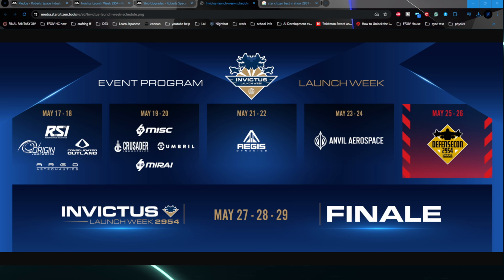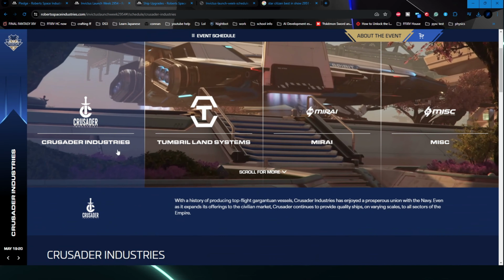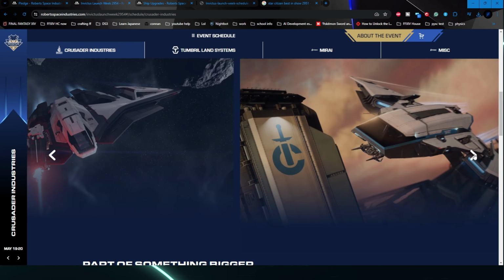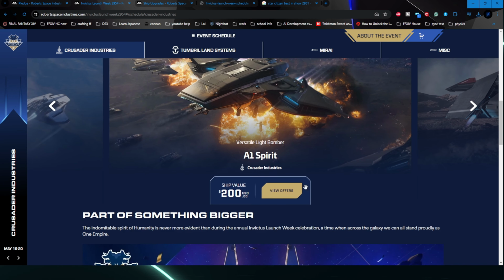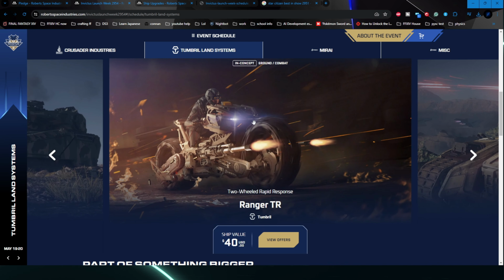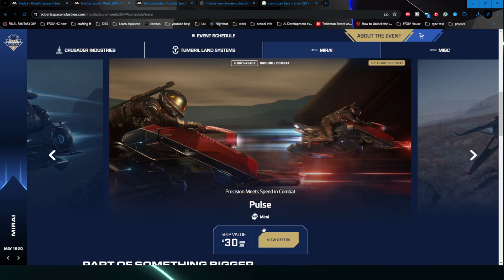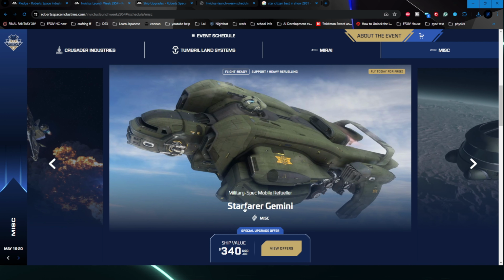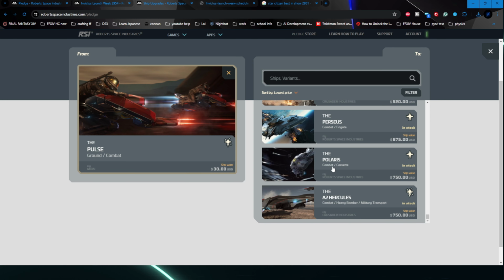Invictus 2024 Day 3-4 | Crusader/Misc Day | Tips and Tricks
PC Specs -
Motherboard: MSI Pro B660M-A
Cpu: i9-13900KF
Cpu Cooler: 240mm 410
Ram: 32 GB
GPU: RTX 3080
PSU: 850w
Equipment -
Dual Sticks - Virpil Constellation Alpha Primes
Pedals - Virpil Ace Collection Pedals
Tobii Eye Tracker
Logitech G502 HERO High-Performance Wired Gaming Mouse
Merdia Mechanical Keyboard Gaming Keyboard | Black Switch Black & Grey Backlit Keyboard
Logitech HD 1080p Webcam

ty!! "music by Karl Casey @ White Bat Audio"